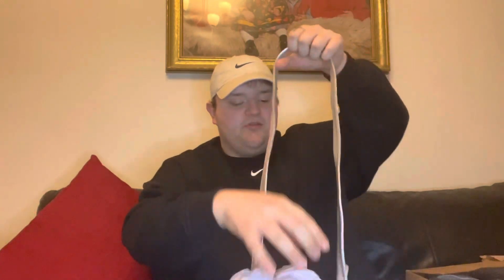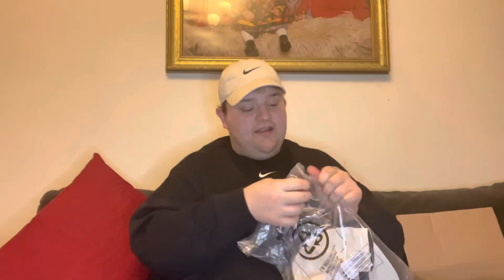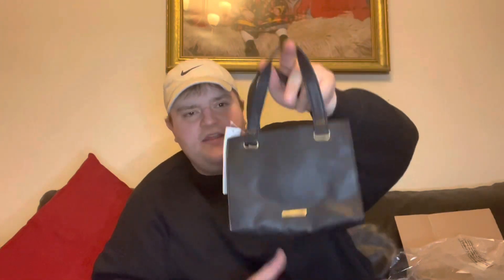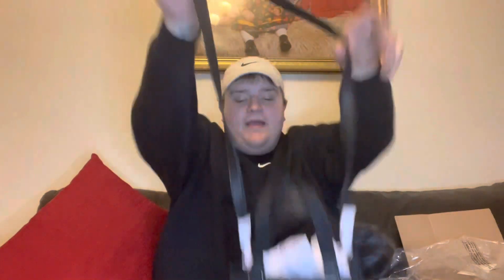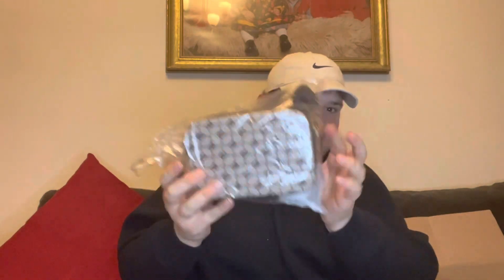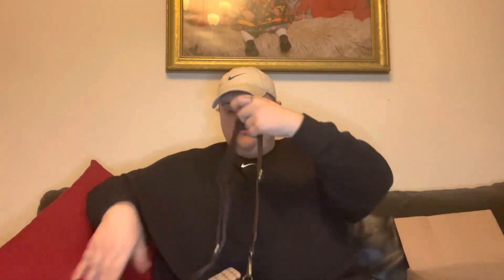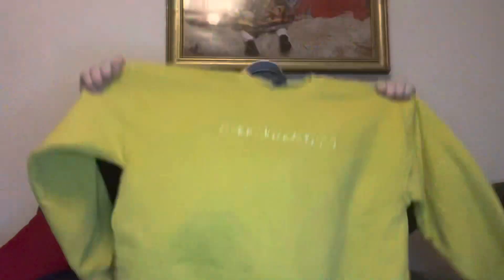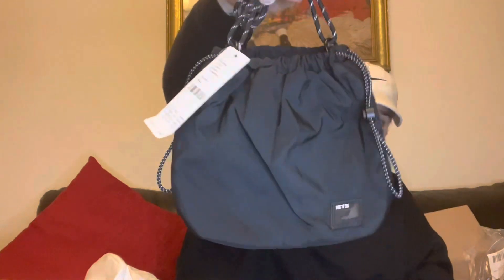URBAN OUTFITTERS HAUL | 2023 | NEW (KICKERS, IETS FRANS & MORE)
URBAN OUTFITTERS HAUL | 2023 | NEW

Hey guys hope you are all safe & well. Back today with a Urban Outfitters haul 2023.